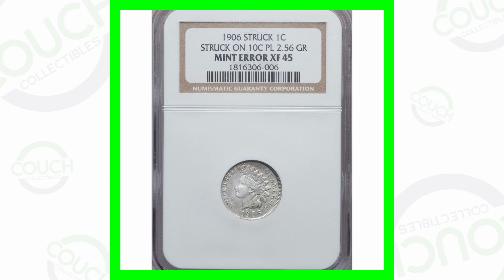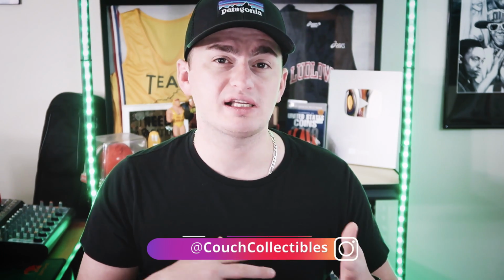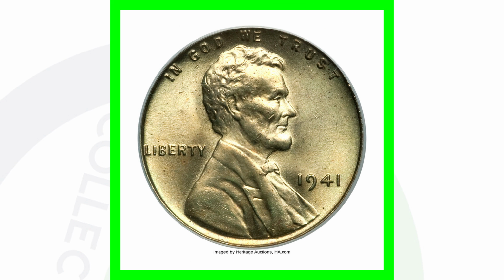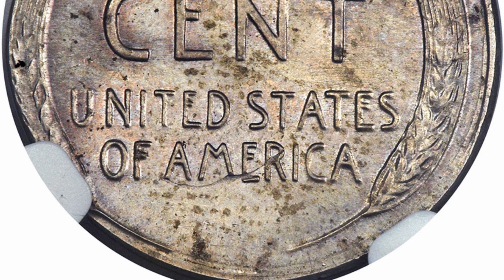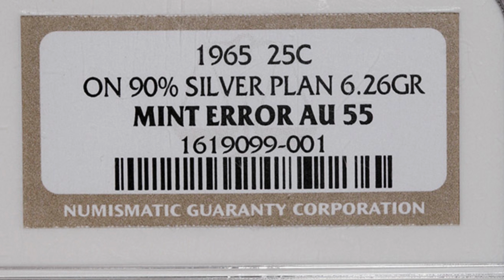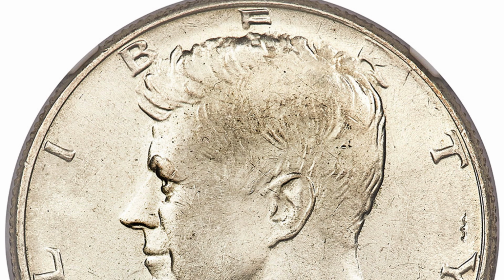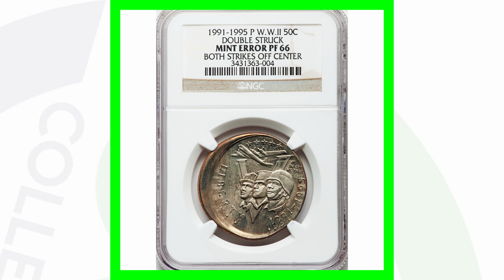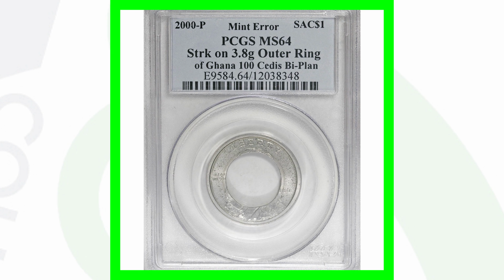15 UNBELIEVABLE COINS WORTH A LOT OF MONEY - RARE MINT ERROR COINS TO LOOK FOR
These are 15 unbelievable coins worth a lot of money. We look at rare mint error coins to look for.